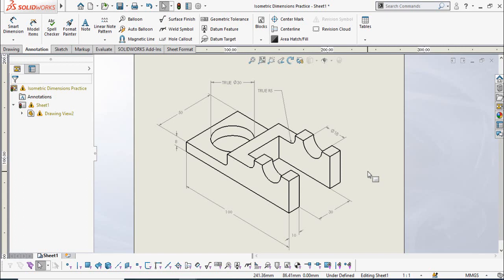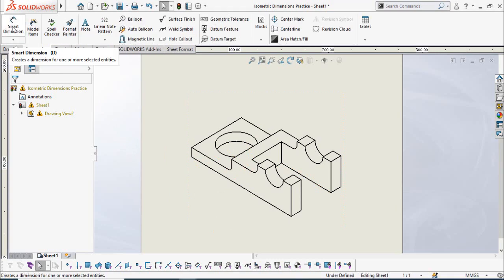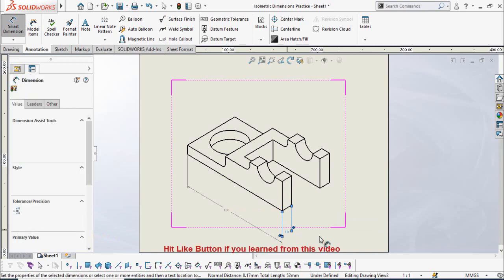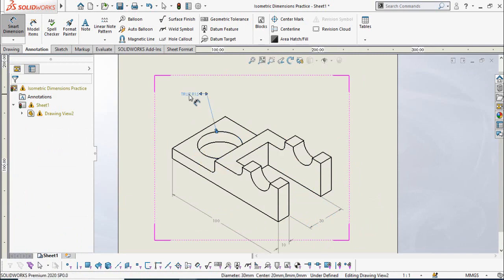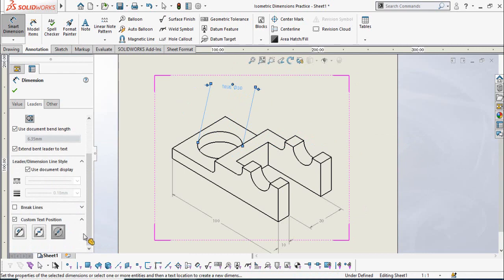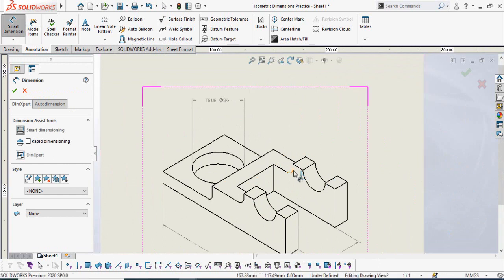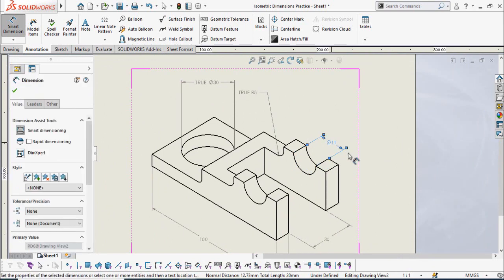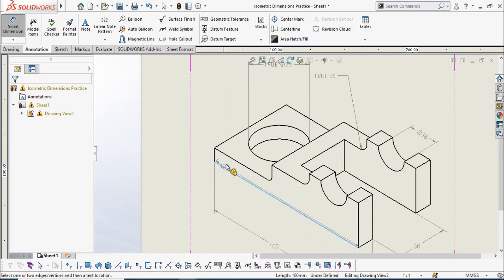How to add Isometric dimensions in SolidWorks Drawings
In this SolidWorks Drawings tutorial I will show you how to add 3D dimensions in SolidWorks Drawings.

1. SolidWorks                                                         2. Hydro Power
3. FYP Designing and Manufacturing.               4. Electrical Engineering
5. 3D Printing                                                         6. Low RPM Alternators
                                7. Manufacturing of Hydro Turbines